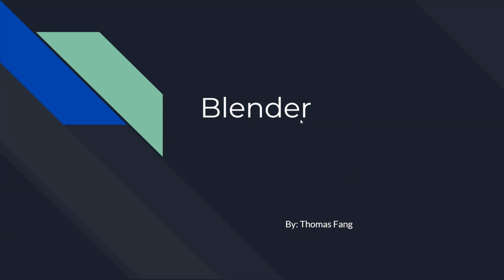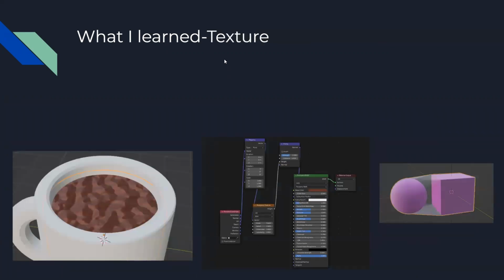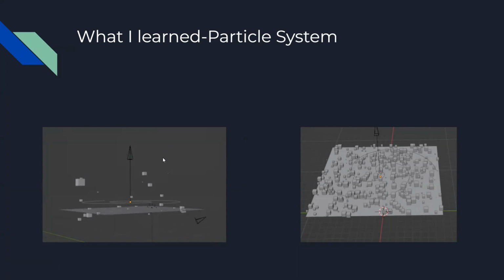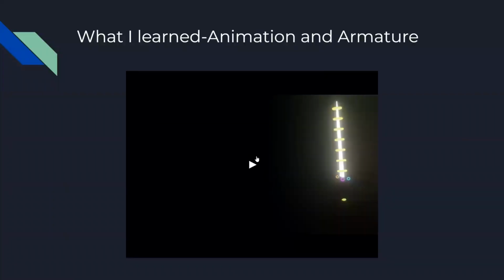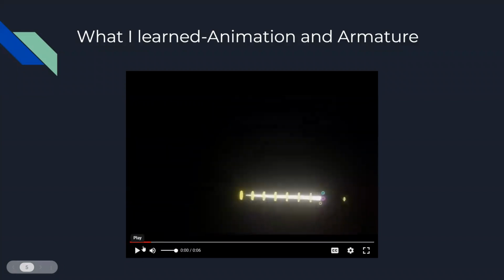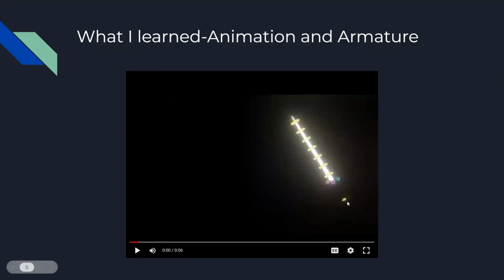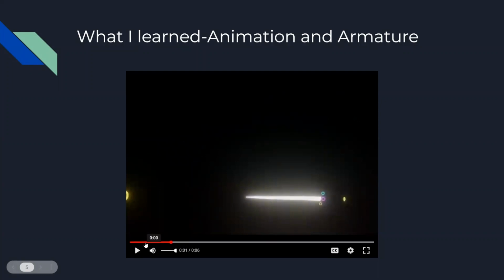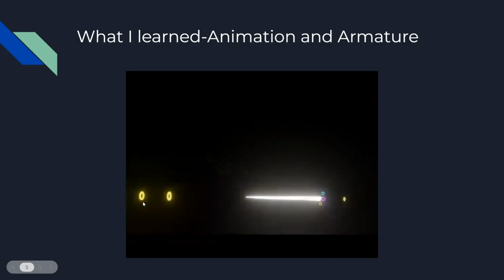Sat 3D Modeling 600 pm Thomas